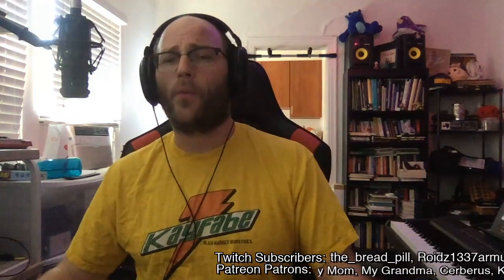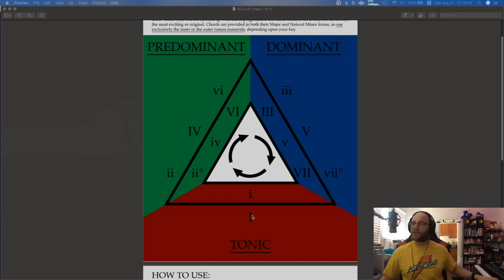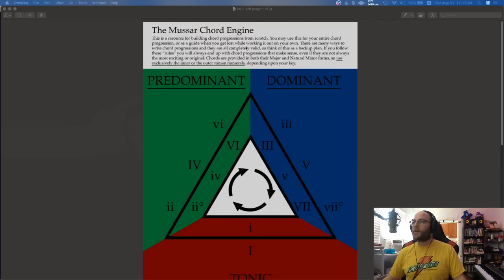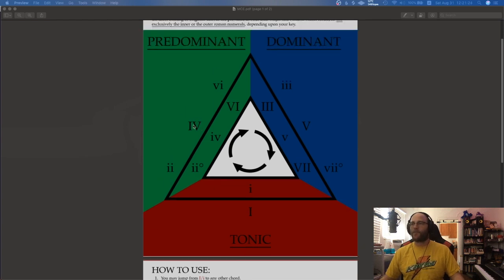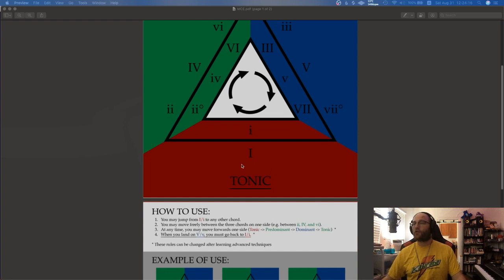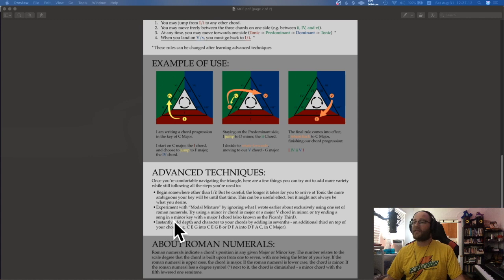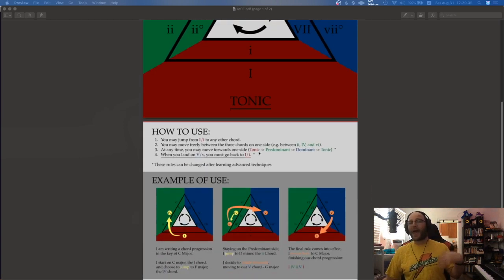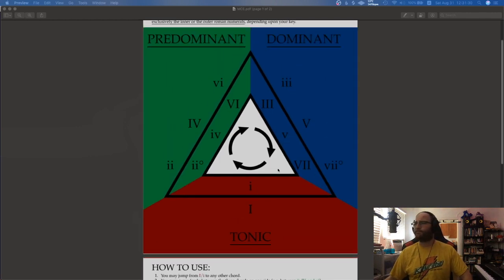The Mussar Chord Engine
A short little video showing off a PDF I made a few years back introducing functional chord analysis to people with little to no music theory understanding.